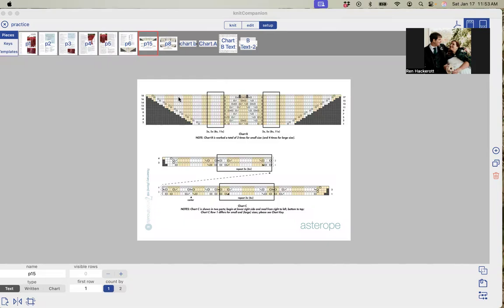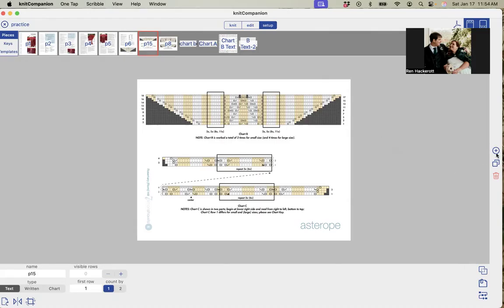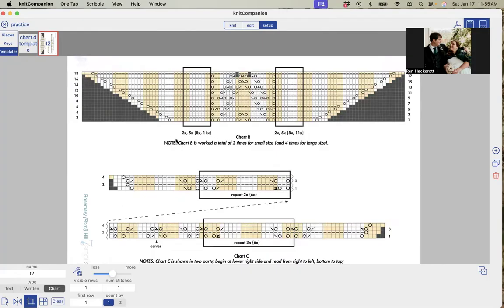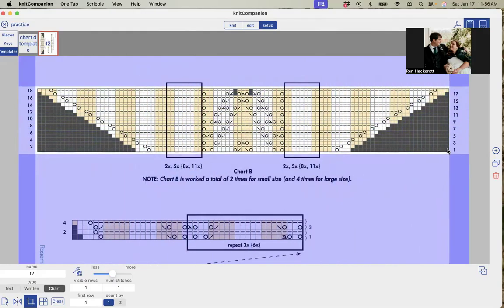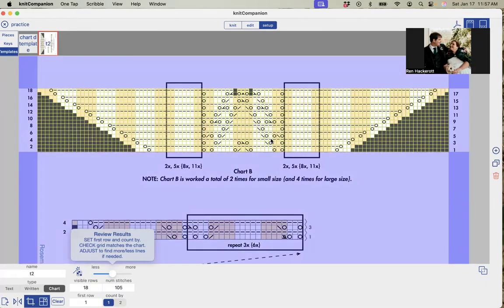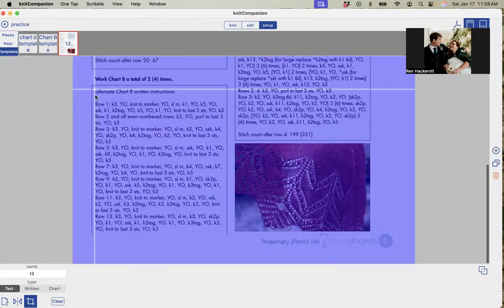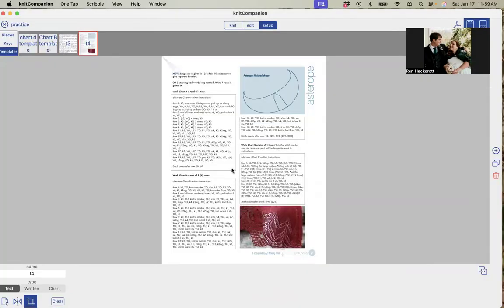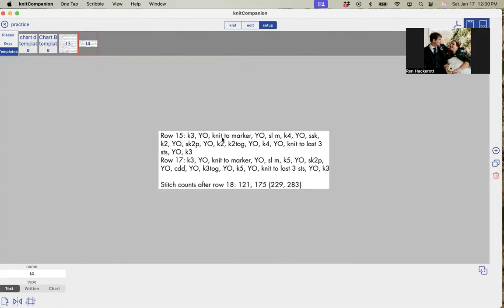Knit Companion Template Set Up